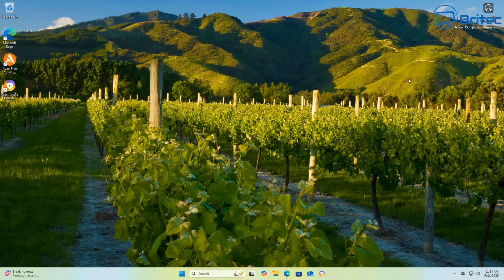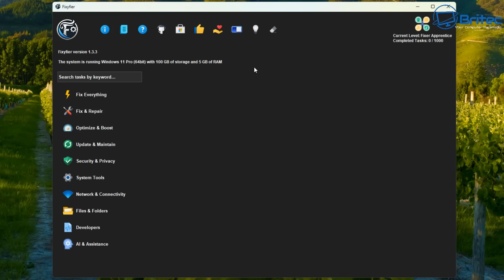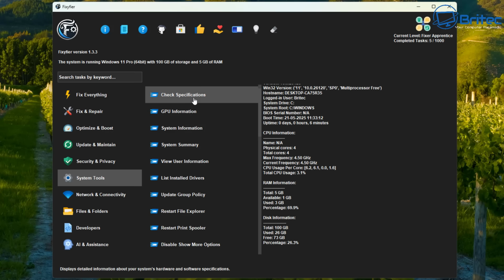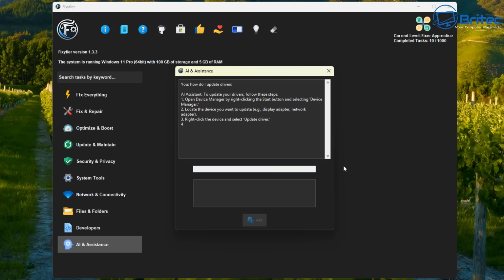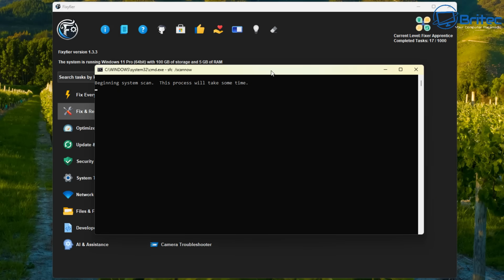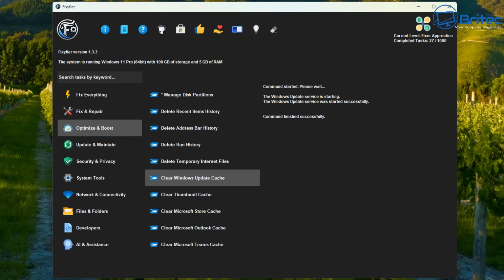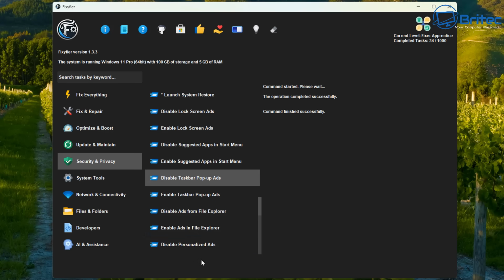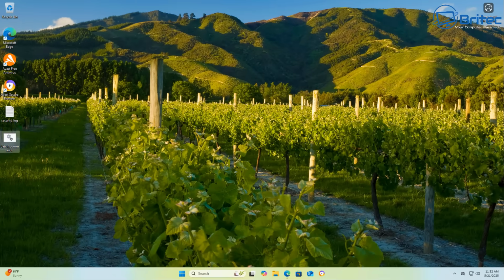All in One Windows Repair Solution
Description:
Your go-to software for repairing, tweaking, and fixing common Windows system issues.

This software centralizes essential Windows repair functions, allowing you to efficiently restore, tweak, and resolve various system problems.
Designed for both IT professionals and everyday users, Fixyfier helps repair and tweak your system's functionality without the complexity of navigating multiple settings or external tools. With Fixyfier, you can quickly address problems such as network issues, system file corruption, and other functionality disruptions, all from a single, unified interface.

It's a one-stop solution to fix and tweak the core components of your Windows system, ensuring smooth performance and stability.

Fixyfier also uses AI-driven analysis to suggest solutions for common PC issues, helping you quickly diagnose and resolve problems efficiently.